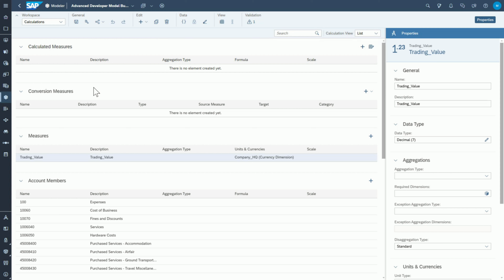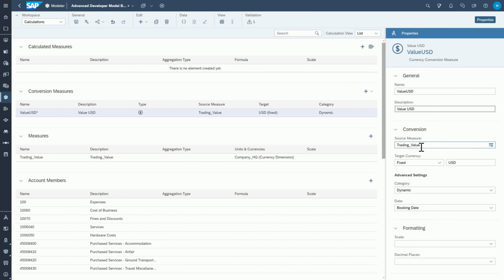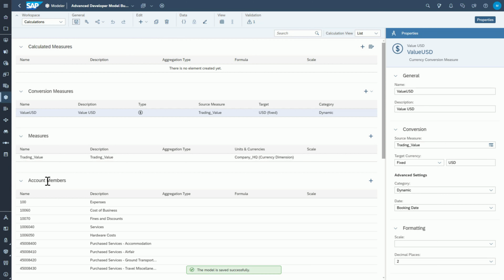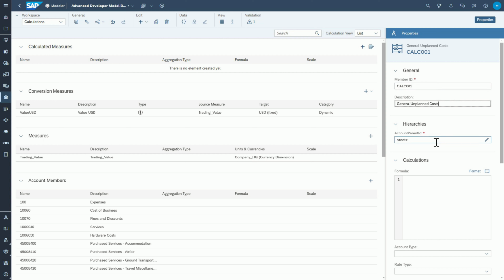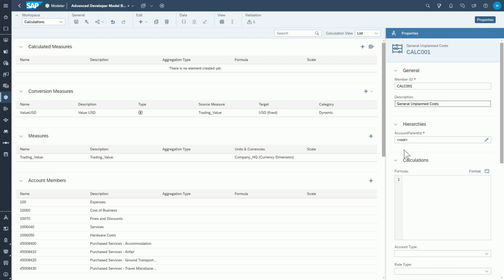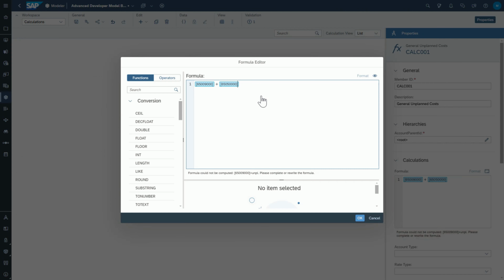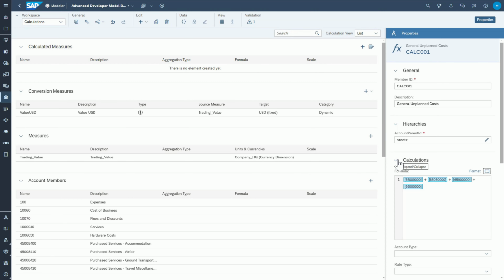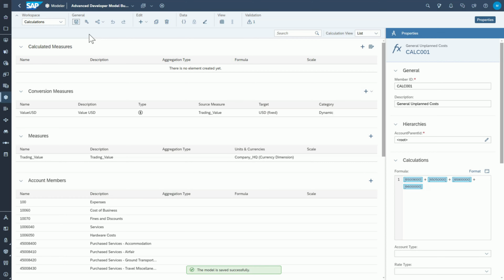Model Based Calculations in SAP Analytics Cloud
This exercise tutorial is a sample from the SAP Analytics Cloud (SAC) Advanced Developer eLearning course. You can learn more about this course and enroll by going

In this tutorial, our instructor will walk students through how to create model-based calculations in SAC. Students will apply best practices for naming conventions and hierarchy organization.  When creating the model-based calculations, students will learn how to utilize the formula editor to create and customize dynamic account-based calculations.